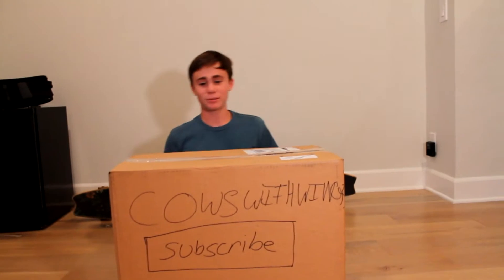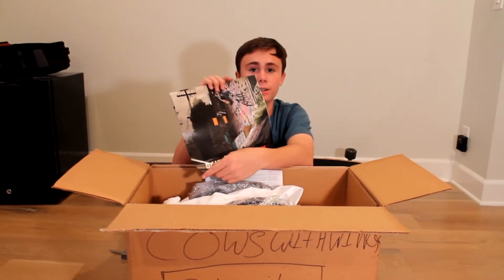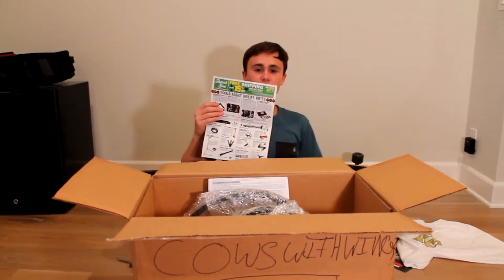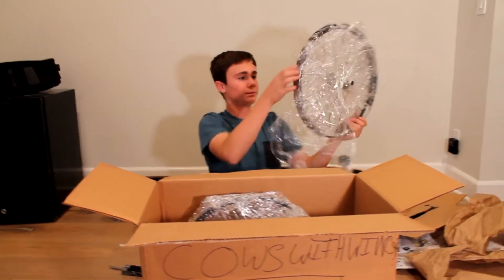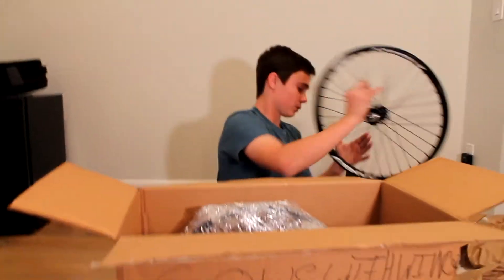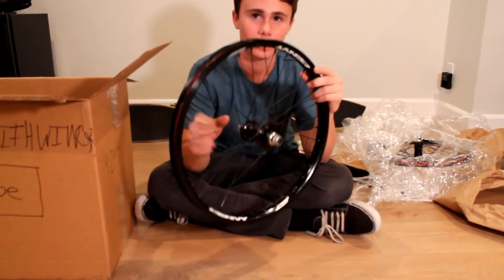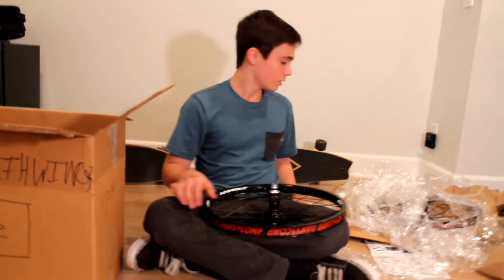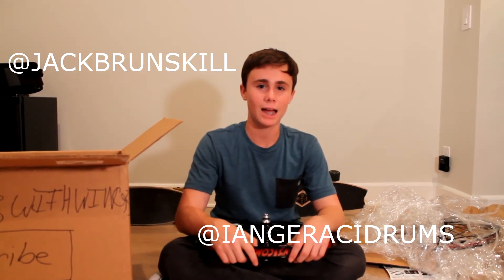Custom BMX Wheel Unboxing (Profile Mini)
In this video I unbox my brand new Black Profile MInis. My Profile Minis are laced to a Sun Envy rim front and back with black double butted spokes. Danscomp did a pretty good job lacing the wheels.
Parts List:
Black Profile Mini Hubs 3/8
Sun Envy rim
Sun Envy Rim CNC side wall
Black Double Butted spokes
Danscomp Rim strips